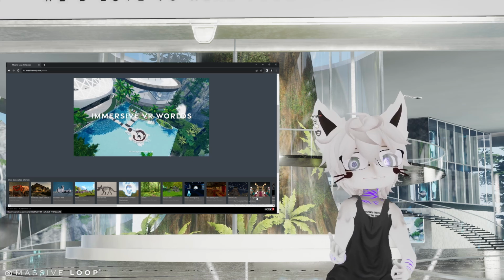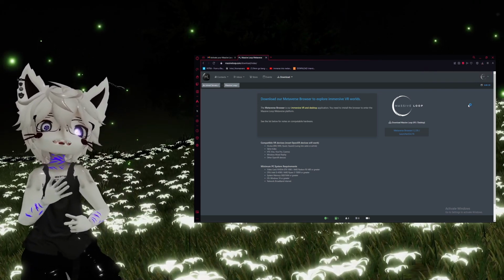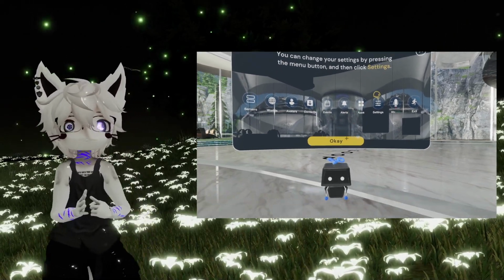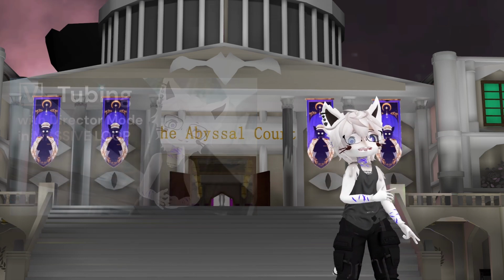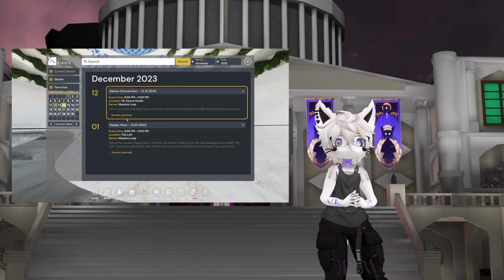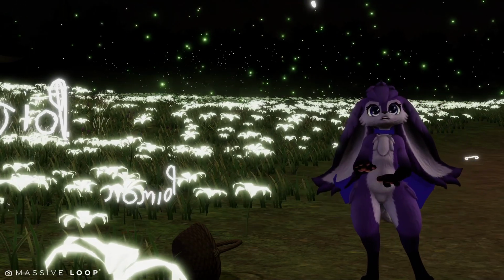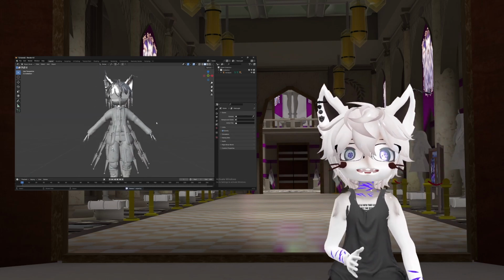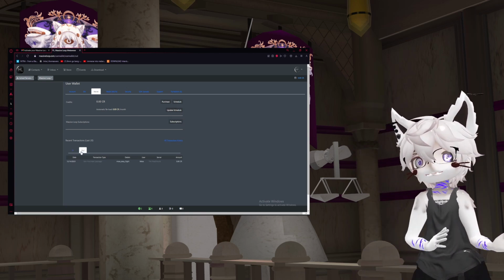Getting Started on Massive Loop:Metaverse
Step by Step Guide on Making an Account, Installing, Getting Started on and a General Rundown of The Hud, Apps, Why it isn't on Steam and Massive Loops Economic System.

Check Out Their Website and Discord Below!